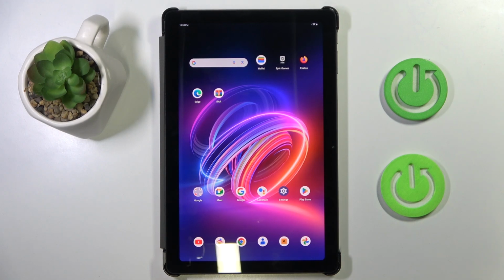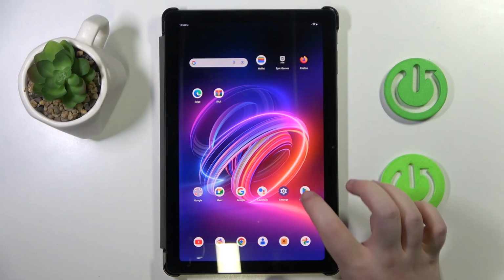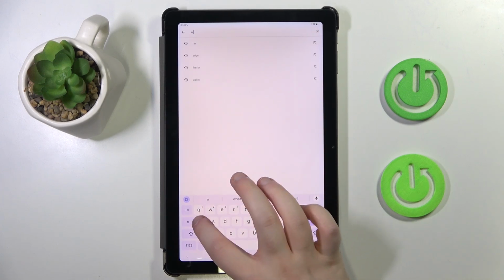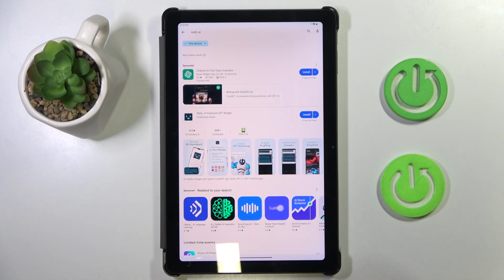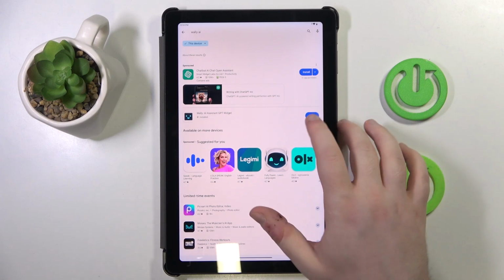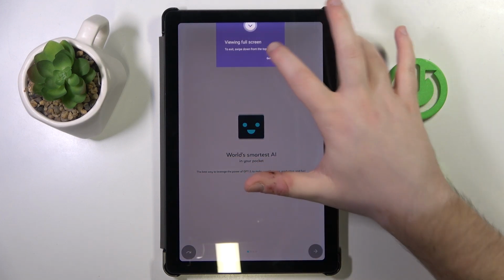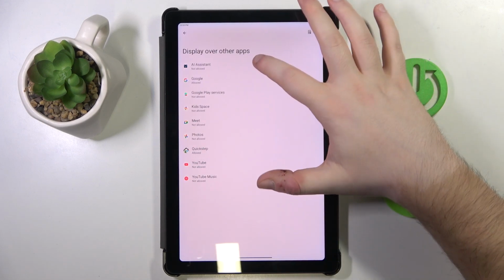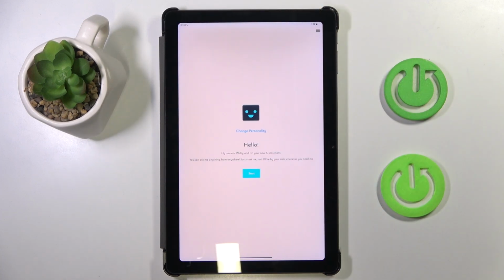ACER Iconia Tab M10 - How to Install Chat GPT Widget? | AI at Your Fingertips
Hi! Installing the Chat GPT widget on your ACER Iconia Tab M10 gives you quick access to AI assistance directly from your home screen. We’ll guide you through downloading, setting up, and integrating this widget. With the widget in place, you can access intelligent responses seamlessly.

How to install the Chat GPT widget on ACER Iconia Tab M10?
Where can I find the Chat GPT widget for installation?
What permissions are needed to set up the widget?